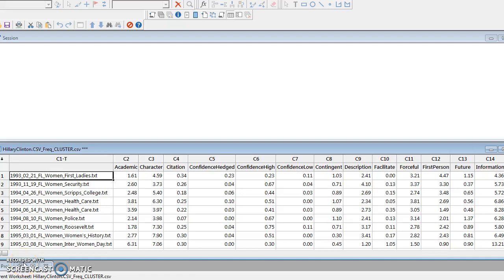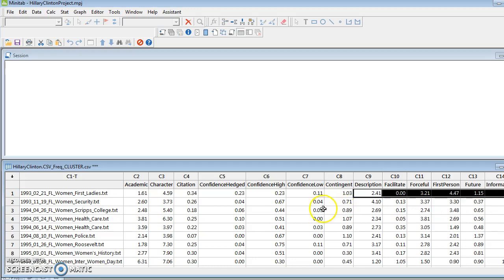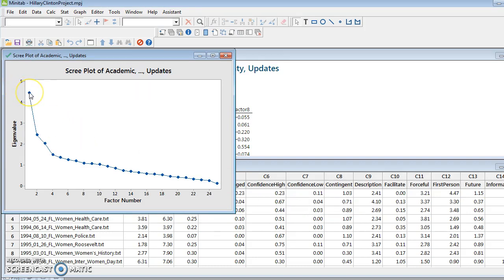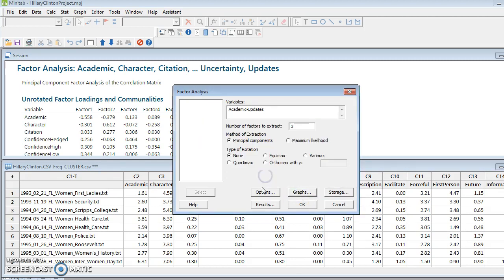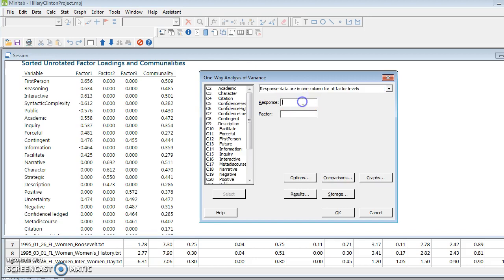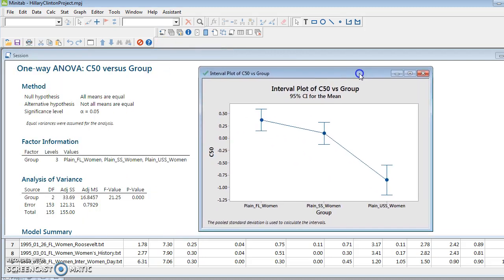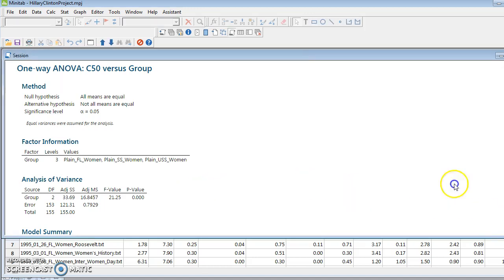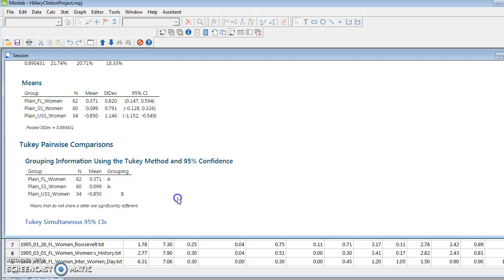Video 3: Exploring Significance of factor 1